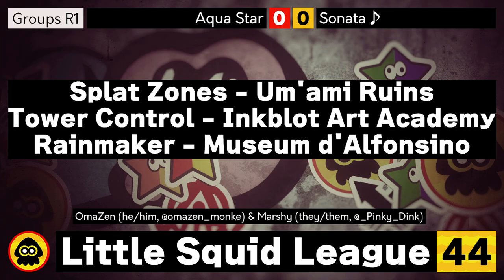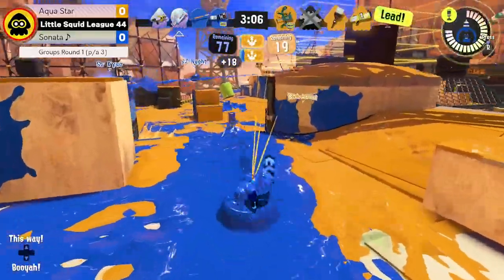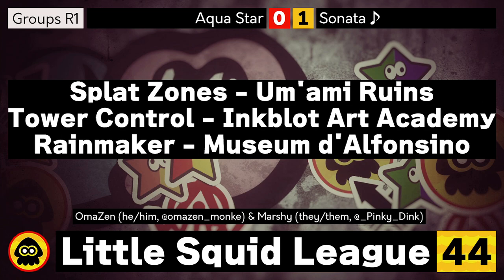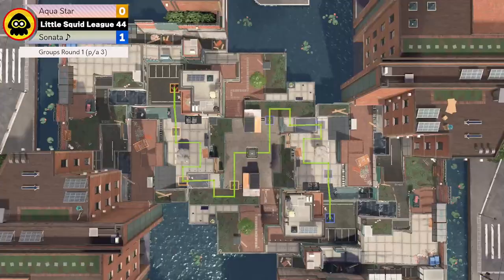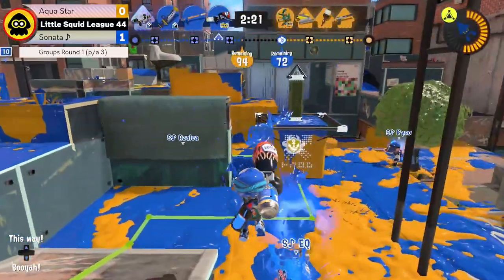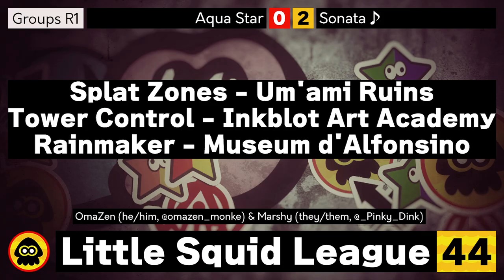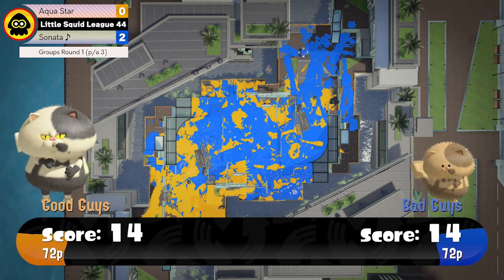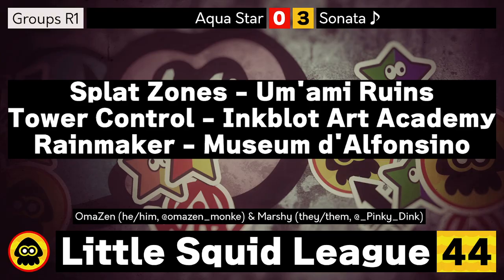Aqua Star vs Sonata | LSL 44 Groups Round 1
Chapters:
00:00 - Startup
1:25 - Match 1: Splat Zones on Um'ami Ruins
6:33- Standby 1
10:12 - Match 2: Tower Control on Inkblot Art Academy
13:41 - Standby 2
17:08 - Match 3: Rainmaker on Museum d'Alfonsino
23:14 - Closing Discussion